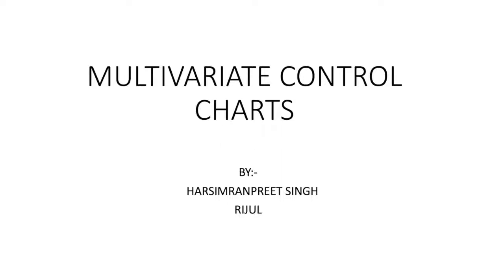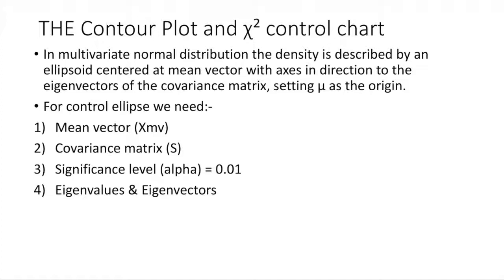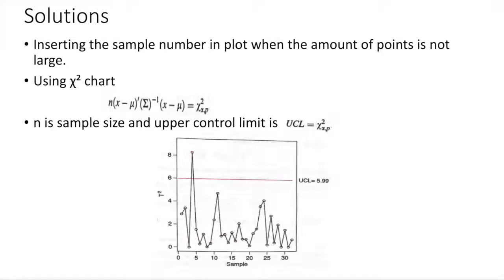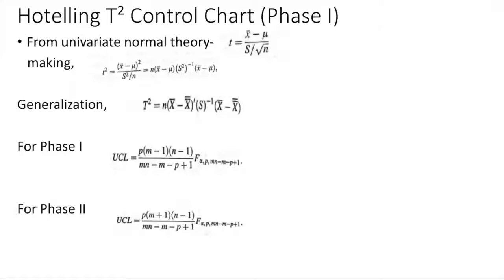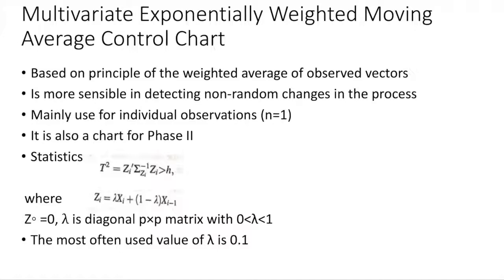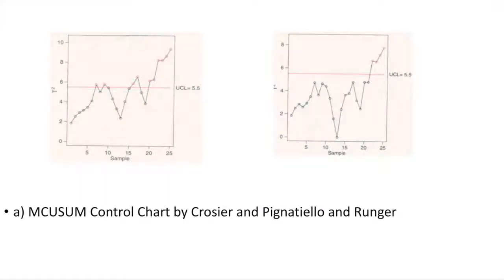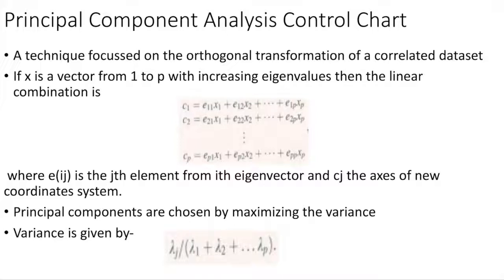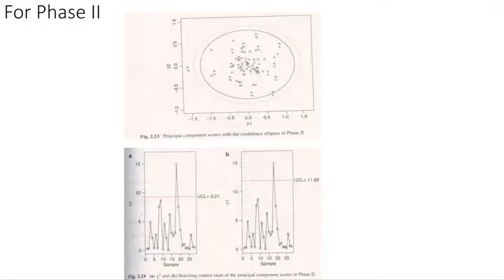Multivariate control charts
Explanation of various multivariate control charts.